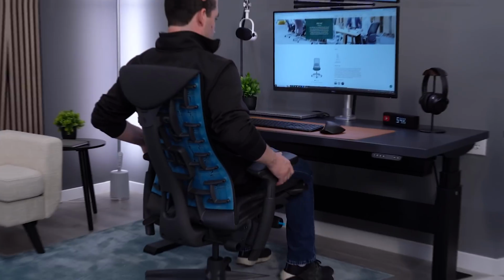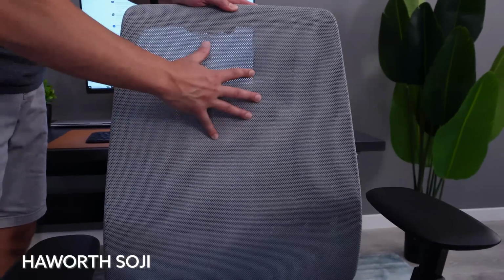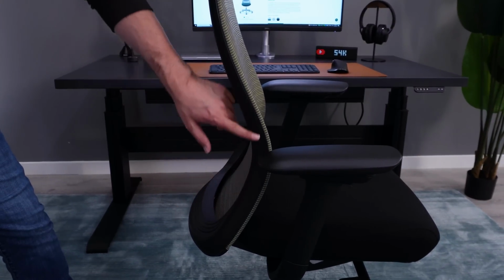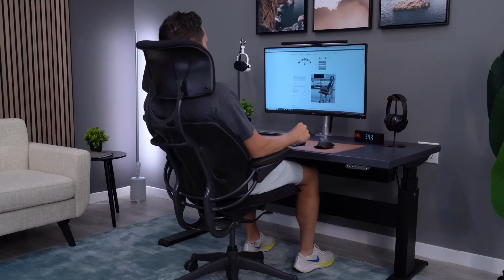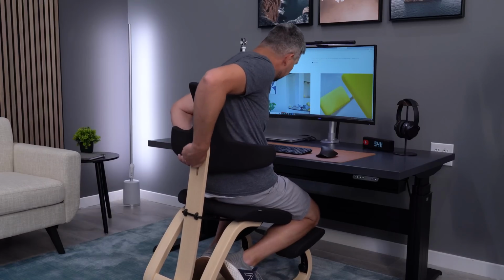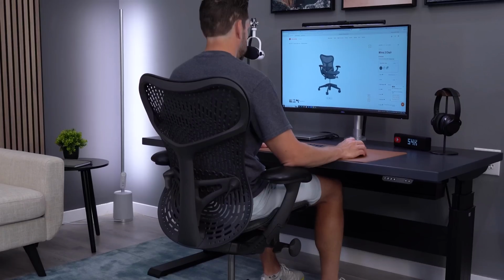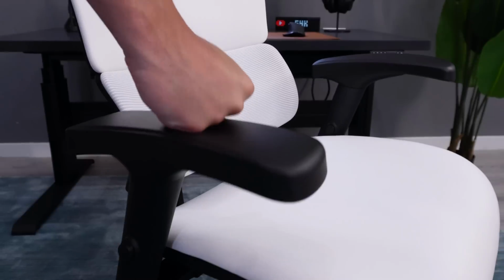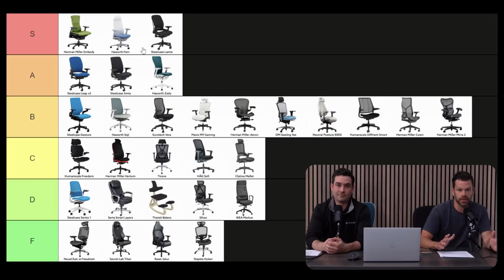Best Office Chair Tier List (30 Ranked For Comfort in 2023)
We ranked 30 popular office chairs in our Best Office Chair Tier List (2023 COMFORT ONLY Update). Since our first list, we've added quite a few new office chairs to the mix and some of our opinions have changed as well.  To rank highly on this list, office chairs must be comfortable and that is it.. Let's get into it.

*Office Chairs in Tier List:*
00:00 Herman Miller Embody Logitech Gaming
00:29 Secret Lab Titan - (Amazon)
01:00 Ticova Ergonomic - (Amazon)
01:34 Steelcase Gesture - (Steelcase)
02:07 Hag Sofi
02:42 Haworth Soji - (Haworth) (Amazon)
03:11 Neutral Posture 8000 - (BTOD)
03:48 Secret Lab Neuechair
04:36 Herman Miller Cosm
05:24 Eurotech Vera - (BTOD)
05:58 Serta Smart Layers
06:37 Steelcase Leap - (Steelcase) (BTOD Refurb)
07:13 Clatina Mellet - (Amazon)
07:46 Humanscale Freedom - (BTOD)
08:34 OM Seating Yes - (BTOD)
09:17 Haworth Fern - (Haworth) (Amazon)
09:54 IKEA Markus - (Amazon)
10:40 Thatsit Balans - (Amazon)
11:18 Herman Miller Vantum
11:55 Sihoo - (Amazon)
12:35 Steelcase Amia - (Steelcase) (BTOD Refurb)
13:13 Humanscale Diffrient Smart - (Amazon)
13:53 Herman Miller Mirra 2
14:37 Razer Iskur - (Amazon)
15:10 Steelcase Series 1 - (Steelcase)
15:41 Staples Hyken - (Amazon)
16:13 MAVIX M9 Gaming - (Amazon)
16:54 Zody II - (Haworth) (Amazon)
17:39 Herman Miller Aeron Remastered
18:35 Lamia - (BTOD)